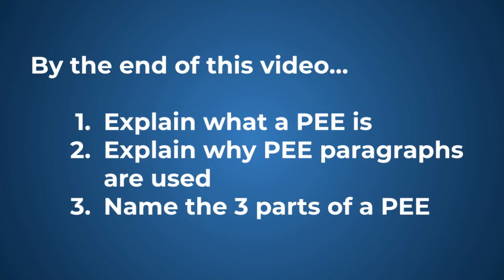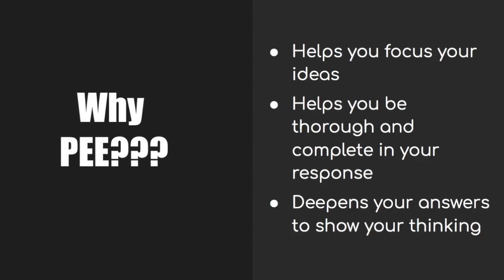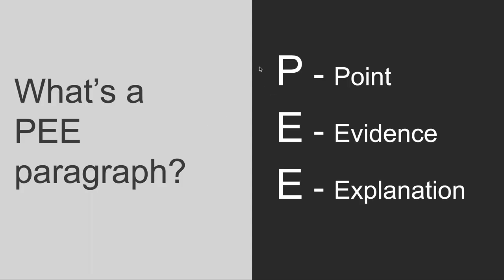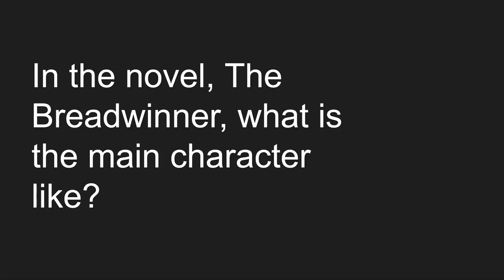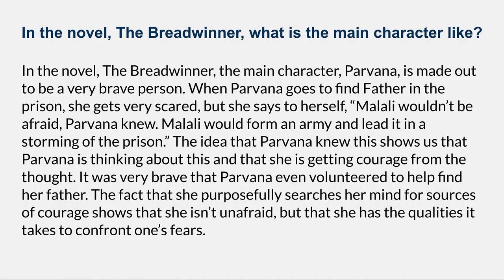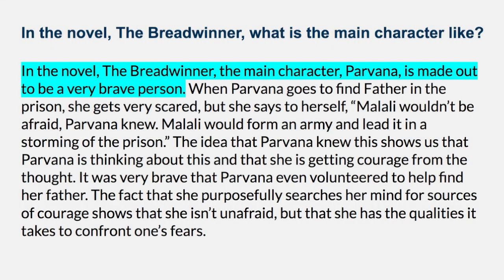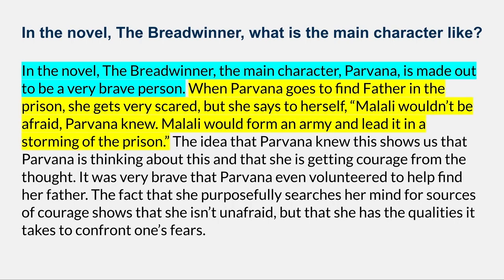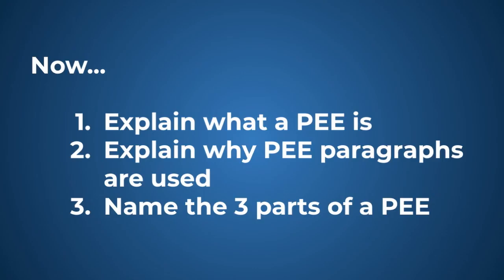PEE Paragraph Writing 1of4 - Overview (worksheet included)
PEE (point, evidence, explanation) is a fundamental writing structure (appropriate for 5th-9th graders) that helps kids learn key aspects of analytical paragraph writing. The object of PEE is not to subvert creativity or originality when forming ideas, but to lay a foundation for structured writing in which the writer is aware of when they are making a claim (point) vs when they are providing evidence vs when they are analyzing an idea (explanation). When students don't understand the difference between these things, writing tends to become chaotic and unwieldy. By learning this structure, students will be able to increase the complexity, clarity, and power of their written arguments.

This video works in conjunction with a worksheet that guides kids through an understanding of the entire PEE writing process